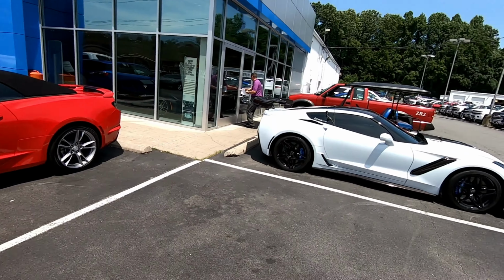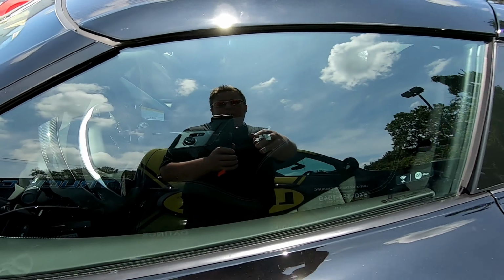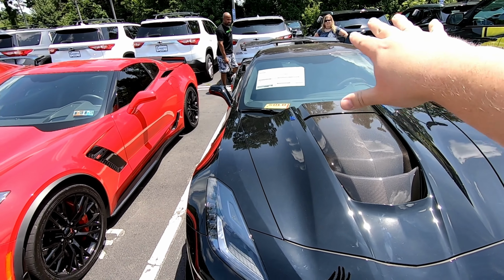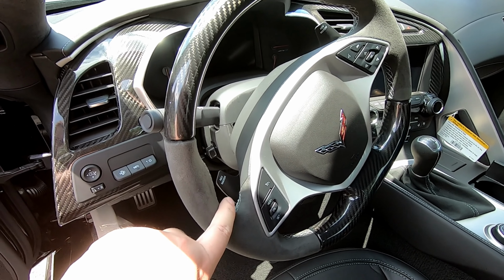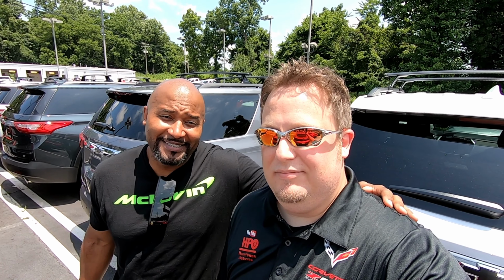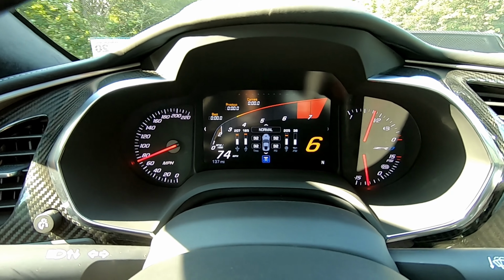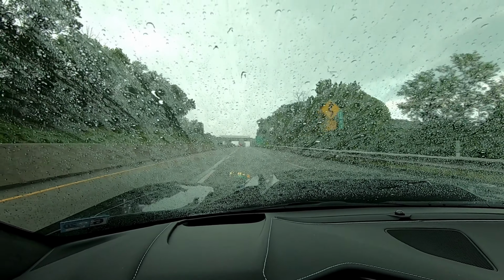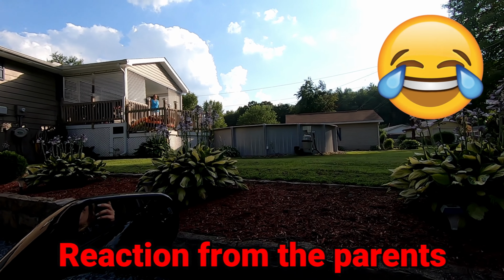BUYING a BRAND NEW Corvette ZR1!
Some of the mods being moved over from my Z06:
ACS XL front rock guards

5k LED license plate lights
5k LED cargo area lights
5% XPEL PRIME XR window tint

HorsePowerObsessed C7CorvetteZR1 ZR1 C7Corvette Corvette CorvetteZR1 Supercharged CorvetteStingray Manual CorvetteZR1 ℹ️ Information provided by the speaker/presenter in this video is for general information purposes only. All information is provided in good faith however no representation of warranty of any kind, expressed or implied, regarding the accuracy, adequacy, validity, reliability, availability, or completeness of this information. All actions are performed at your own risk and you assume all responsibility for any and all of your own actions.